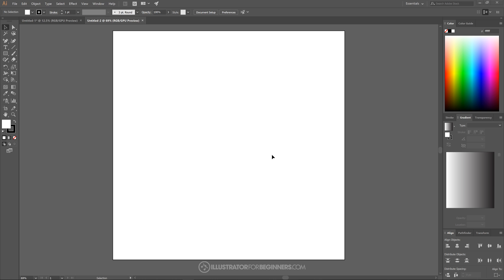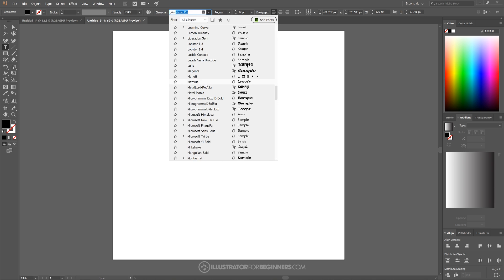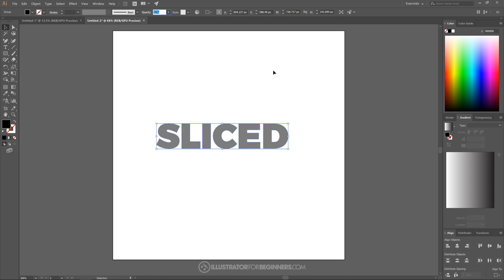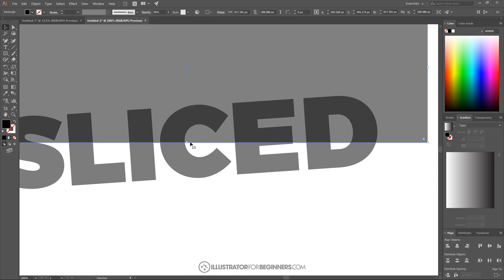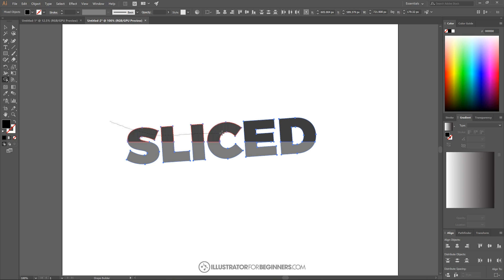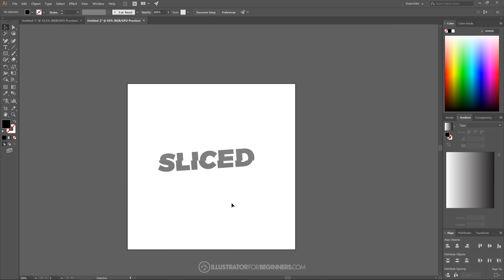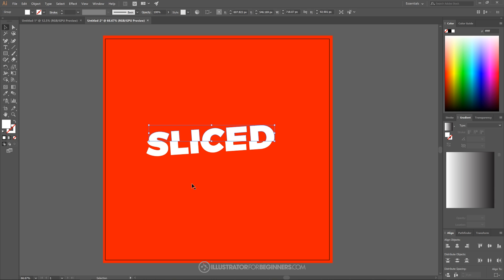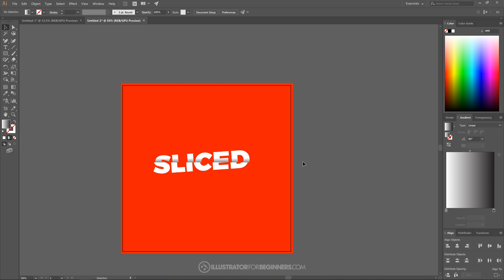Illustrator Beginner Tutorial: Sliced Text Effect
Create sliced text with Illustrator.

This is a step by step beginner tutorial for Adobe Illustrator CC with voice narration.